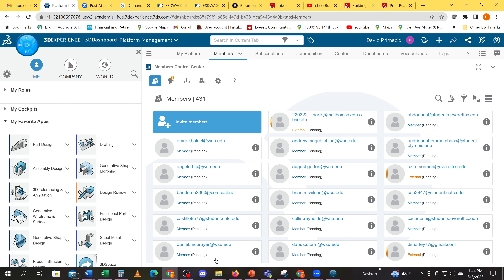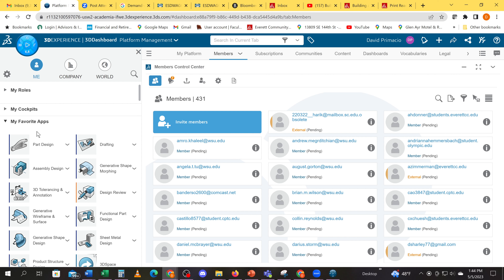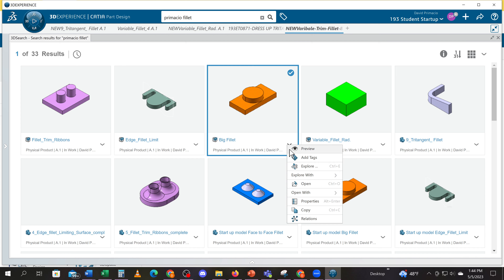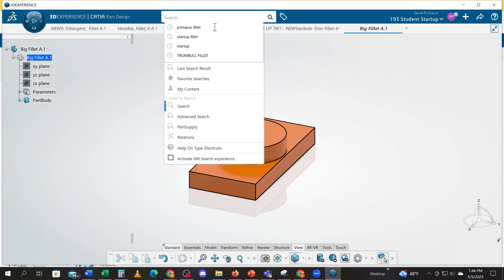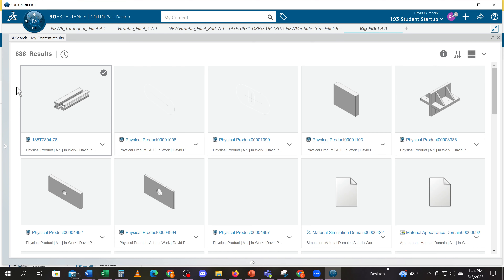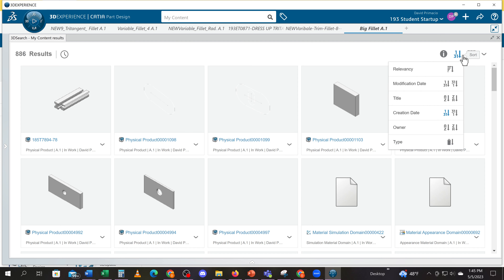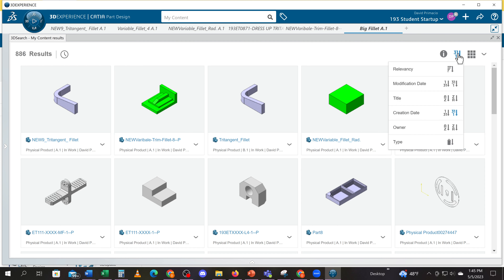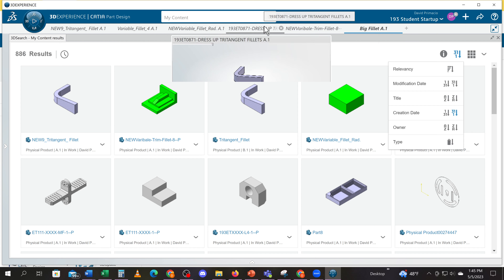File Management Open a file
Demo: To demonstrate File Management Open a file